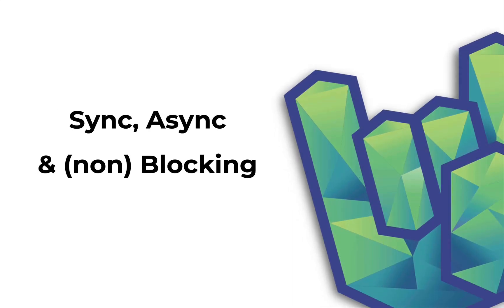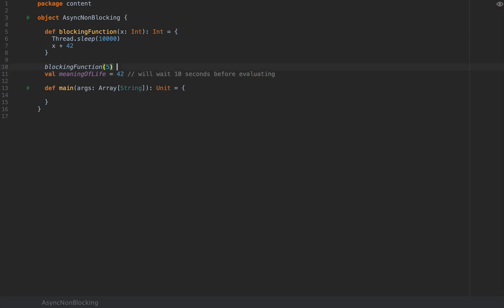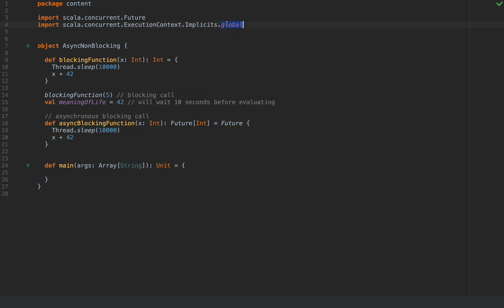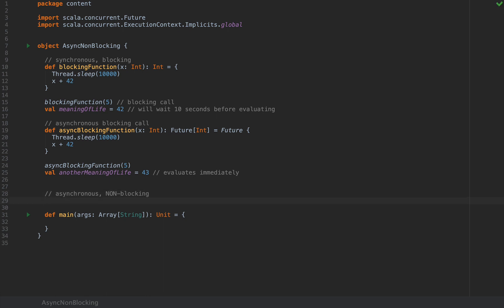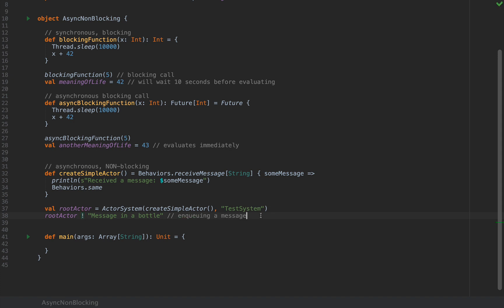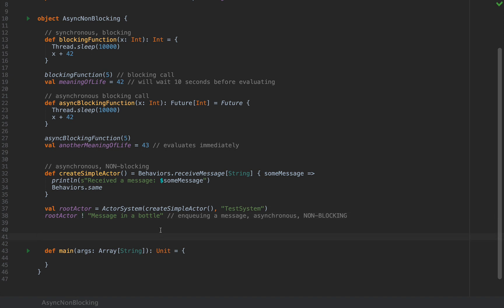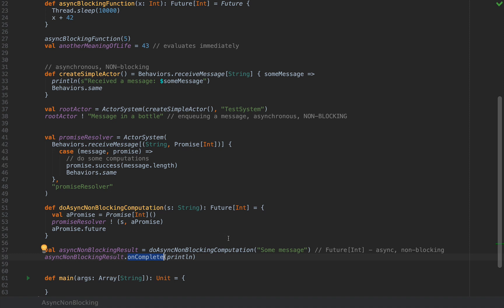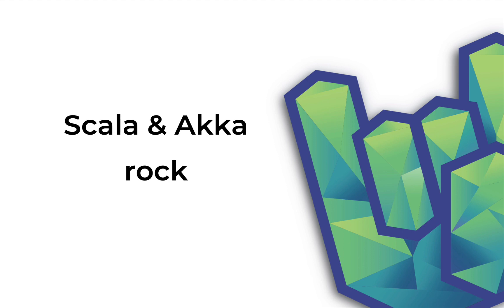Sync, Async, Blocking and Non-Blocking | Rock the JVM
This video is for programmers of all levels (although I write Scala, naturally). We discuss how some computations are synchronous and blocking, async and blocking, and how we could achieve async non-blocking computations with Akka actors.

Async and non-blocking is what you want. However, even that has its drawbacks. So at the end I show how you can also obtain meaningful values out of a non-blocking computation.

// Libraries code for build.sbt:

val akkaVersion = "2.6.4"

libraryDependencies ++= Seq(
  // akka streams
  "com.typesafe.akka" %% "akka-actor-typed" % akkaVersion

Timeline:
0:00 intro & requirements
0:47 synchronous, blocking
2:48 asynchronous, blocking
6:20 asynchronous, non-blocking with an actor
11:17 obtaining meaningful values